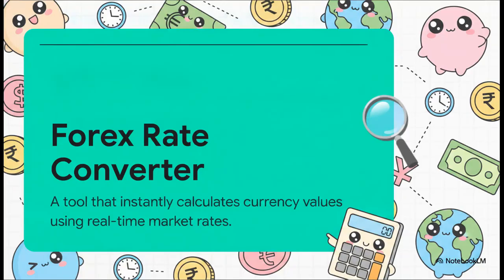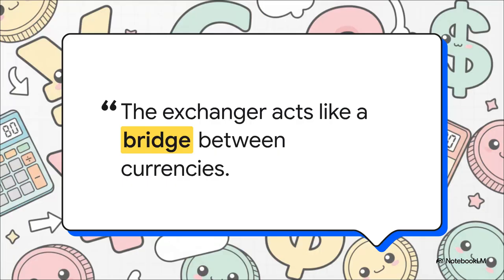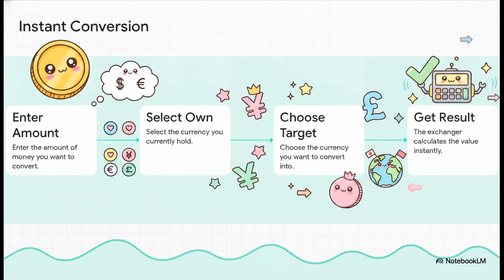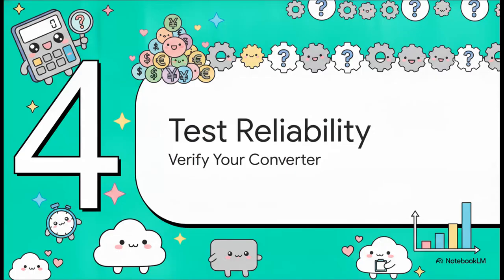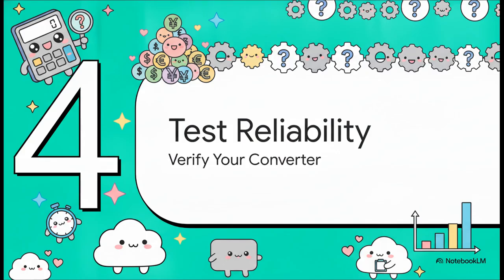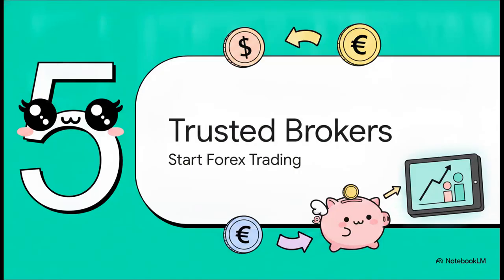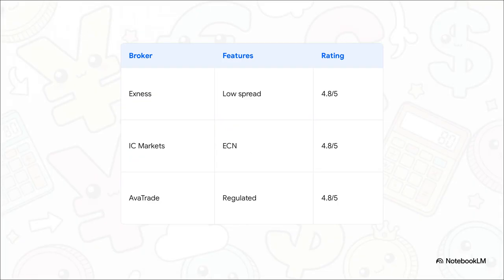Forex Exchange Rate Converter | foreignexchange.live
Hello Viewers,

Understanding Exchange Rate Converters
If you have ever traveled to another country or sent money internationally, you may have wondered how different currencies compare and why one dollar equals a certain number of euros or yen. A forex currency rate makes this simple by instantly showing how much one currency is worth when exchanged for another, and many platforms offer this tool free for quick and easy conversions.

The Best Currency Exchange Rate Converter Tool
Quick Currency Comparison - A good currency currency rate exchanger helps users instantly compare the value of two currencies without needing manual calculations.

Simple and Easy to Use - The tool is designed with a clear interface so beginners can enter an amount, choose currencies, and view the converted value within seconds.

Updated Currency Rate Information - Reliable exchangers use regularly updated data to reflect current currency values in the global market.

Useful for Learning About Forex - By observing how currency values change, users can gradually understand how the foreign exchange market works.

Supports Better Financial Awareness - Using a exchanger regularly helps people become more familiar with how different currencies relate to each other in the global economy.